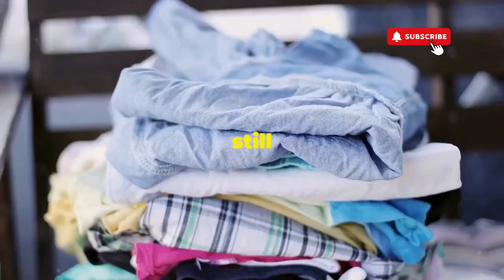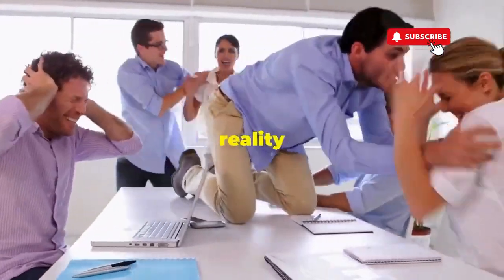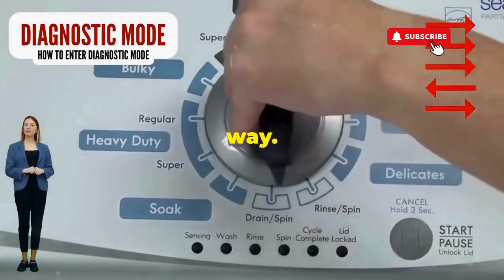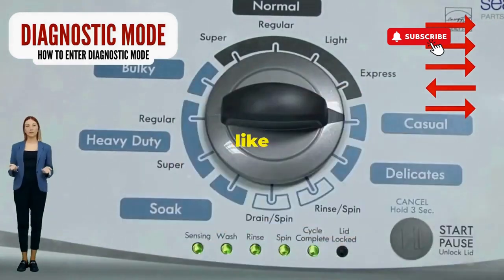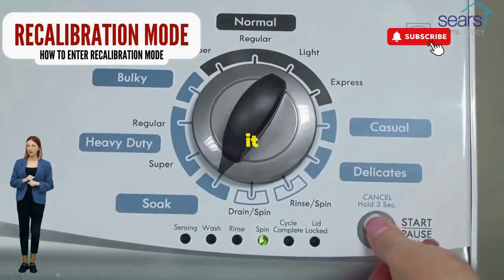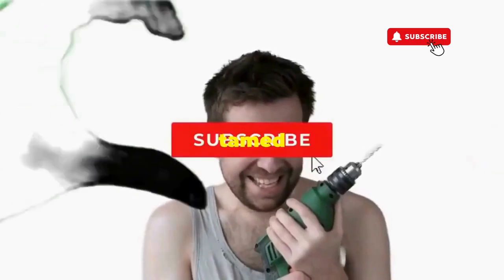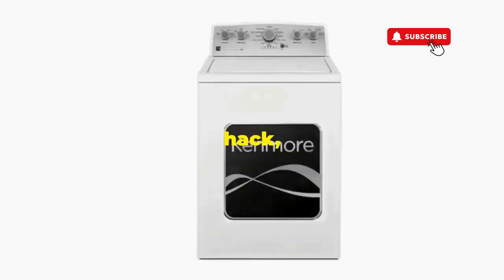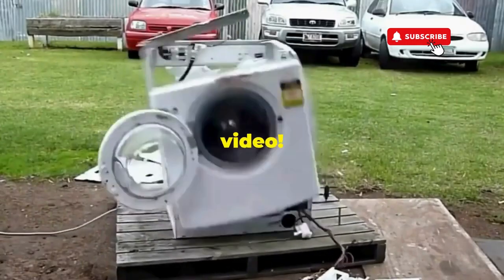How do I get my washing machine out of lock mode